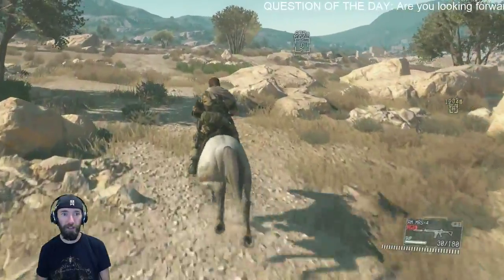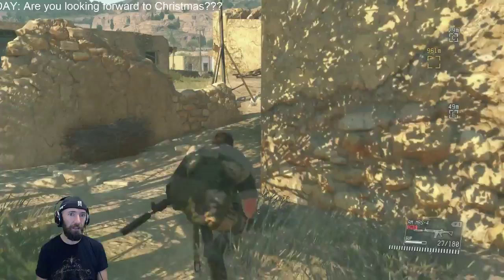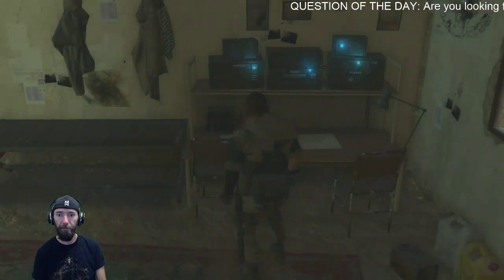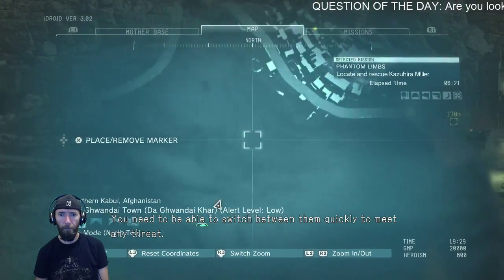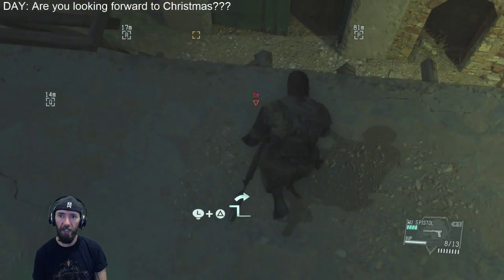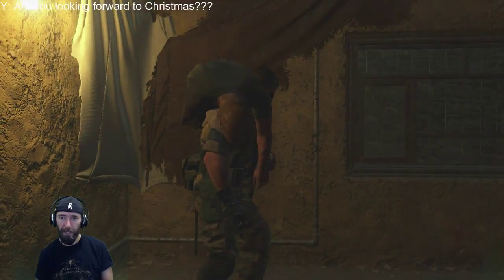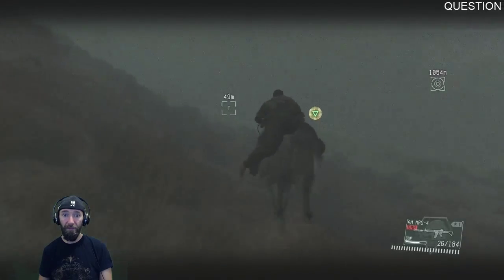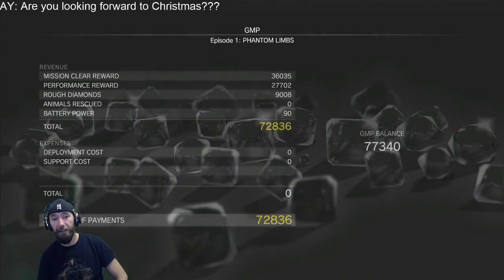Metal Gear Solid V: Locate and rescue Kazuhira Miller Mission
Metal Gear Solid V: Phantom Pain walk through

As the desert stretches out before you, follow the prompts to activate your iDroid. Your main objective in this mission is to locate and rescue Kazuhira Miller. He can be found somewhere in the Da Ghwandai Khar region - as highlighted on your map.

Close your iDroid, then activate your binoculars. Locate the village in the distance (either by following Ocelot's instructions or by identifying the glinting lens flare) then zoom on in. Next, follow the prompts to place an intel support call. Finally, set a waypoint marker as directed.

Your first task is to investigate the village you just highlighted and uncover more intel on Miller's whereabouts. With Kaz's sunglasses in your possession, begin working your way toward the village in the distance.